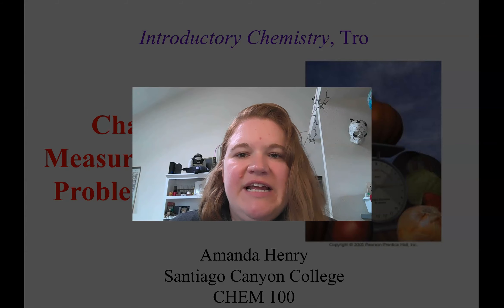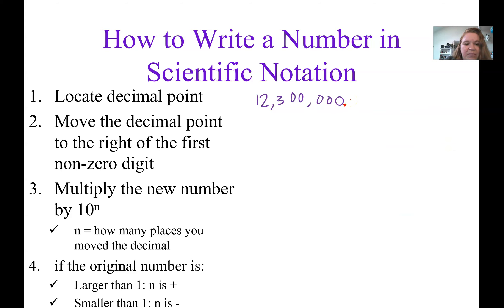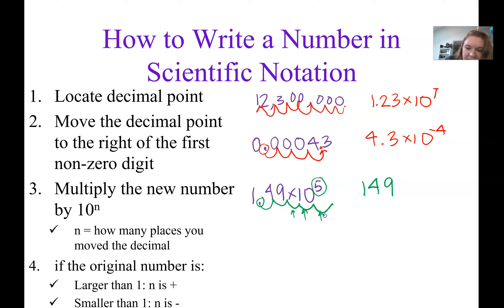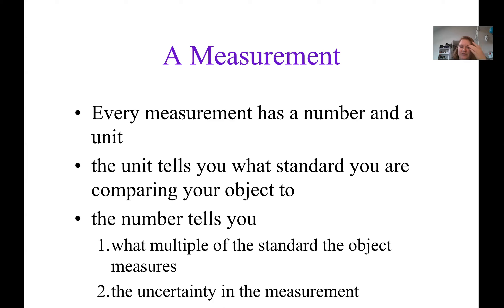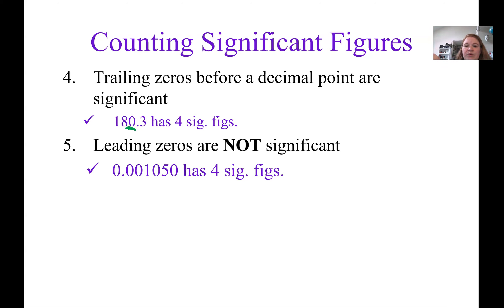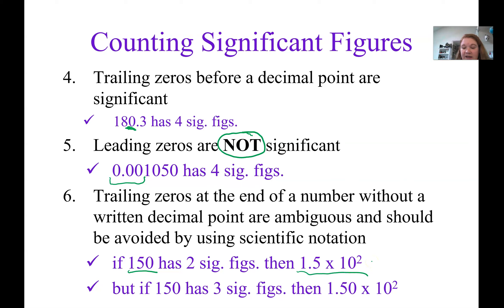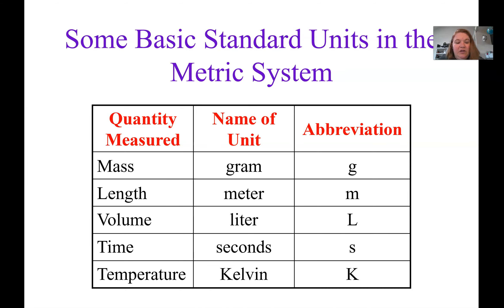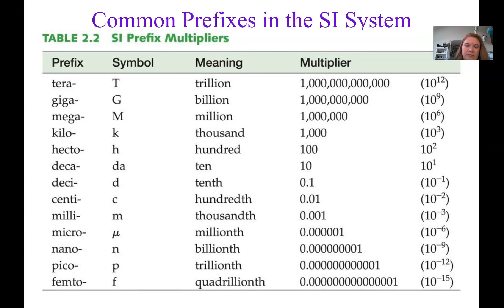CHEM100 Chapter 2